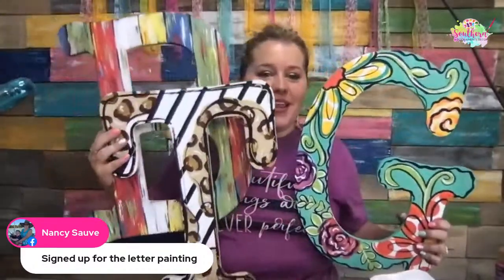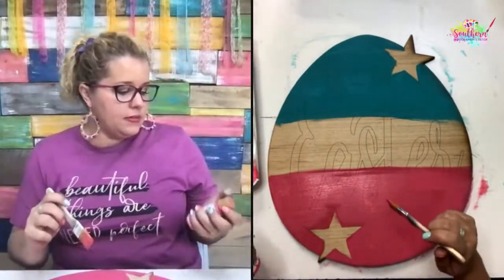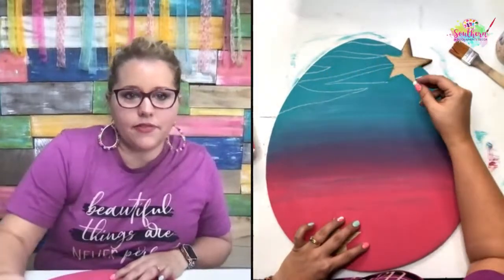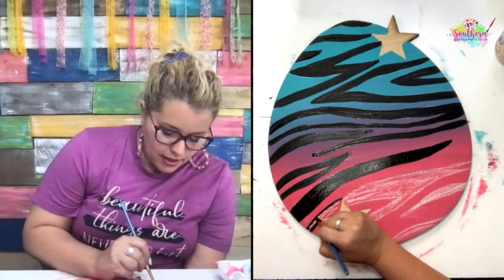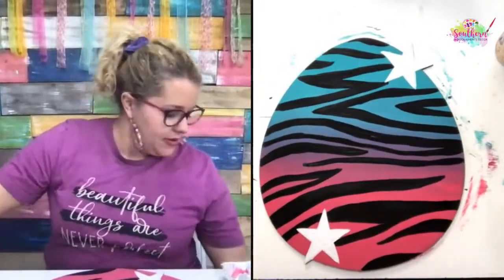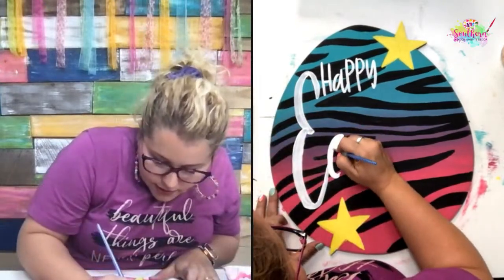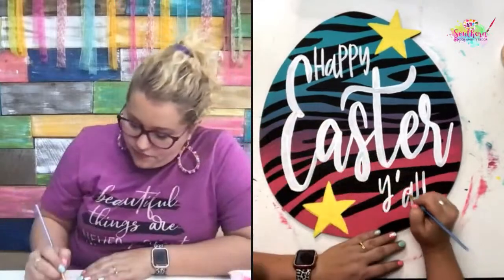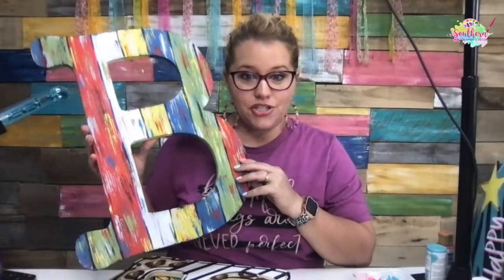Ombre Zebra Easter Egg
Ombre + Zebra Print on an Easter Egg Door Hanger!